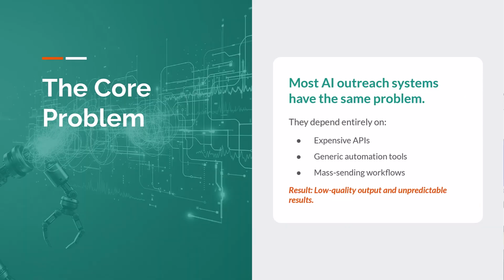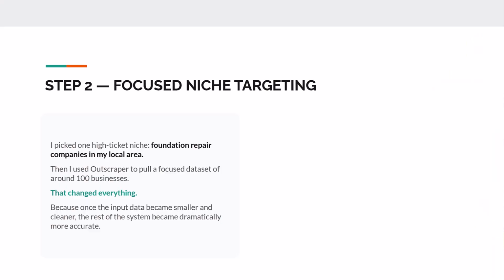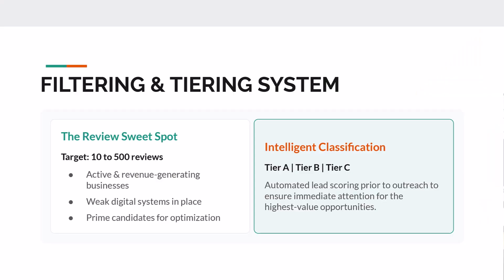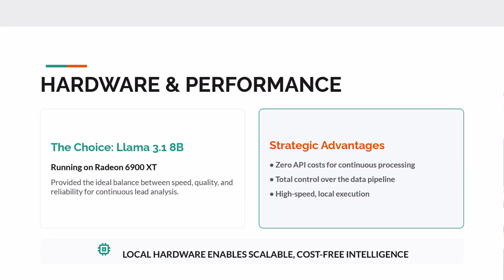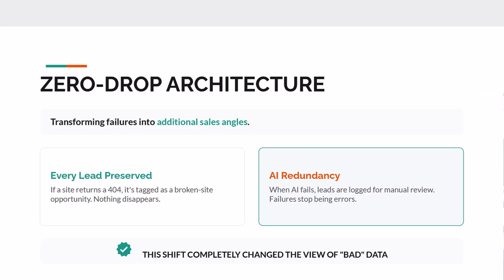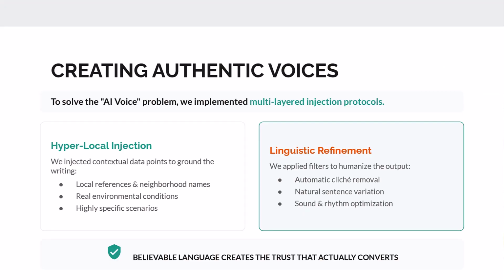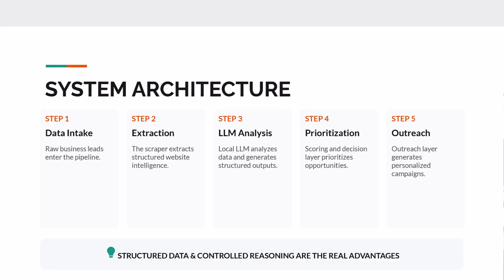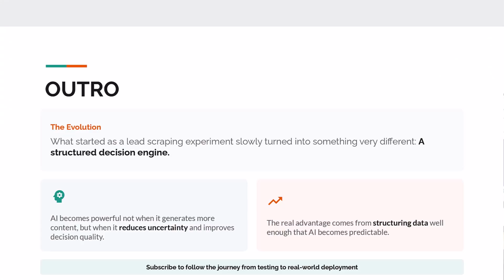From Idea to Execution: Building a Local AI Lead Intelligence System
Stop paying for hallucinated leads and expensive API calls. This is the full breakdown of how I built a 100% local AI lead intelligence system that finds, analyzes, and writes to leads with zero external costs.

Most AI outreach systems are "SaaS-tape" solutions—messy stacks of expensive tools that produce generic results. In this video, I’m showing you the "Zero-Drop Architecture" I built to run Lead Gen locally.